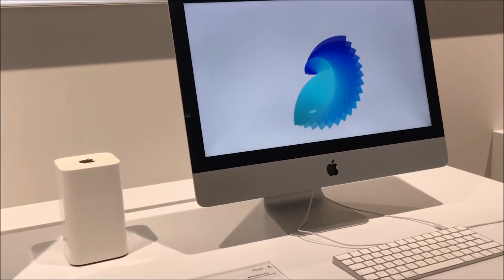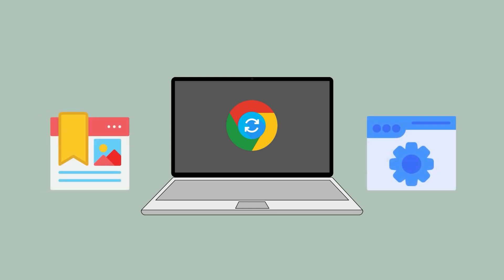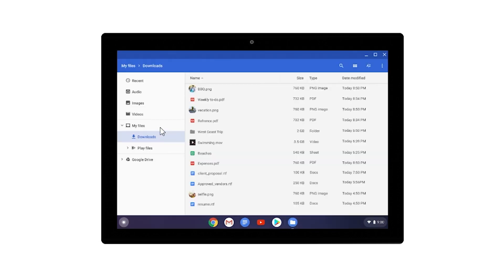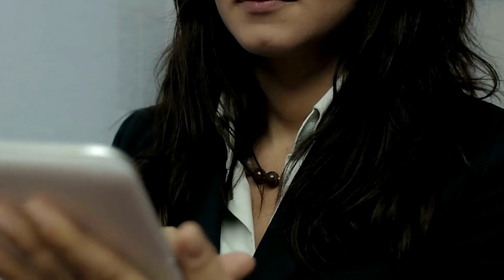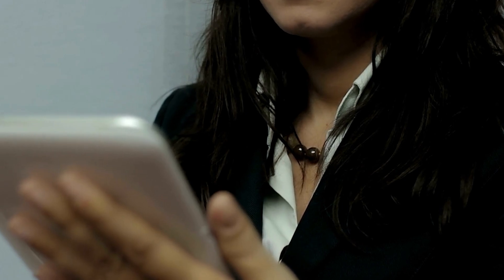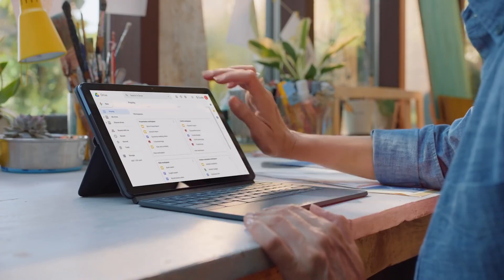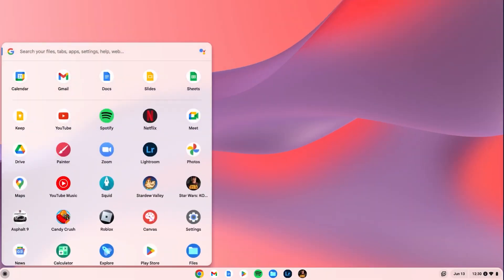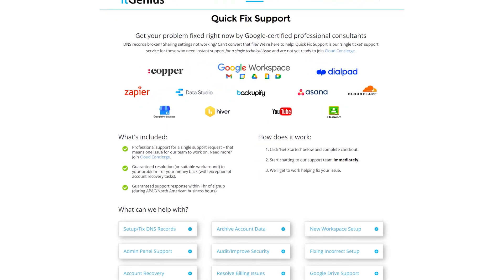Difference Between Chromebook and Android Tablet